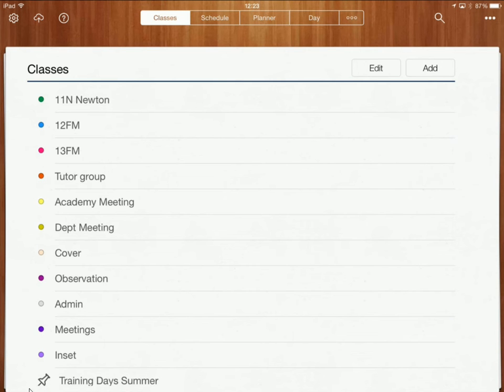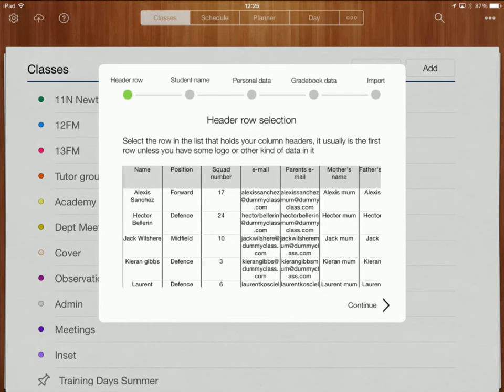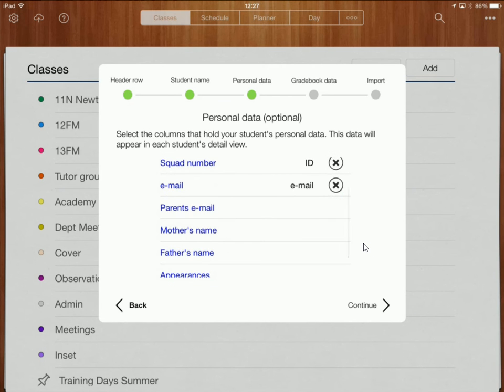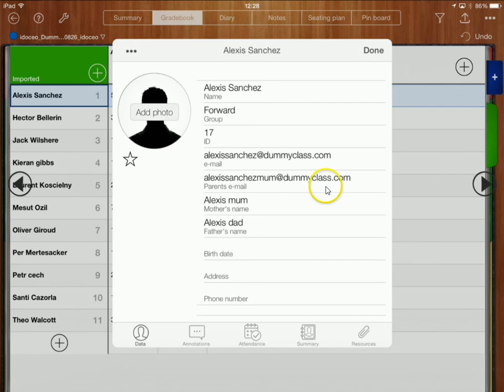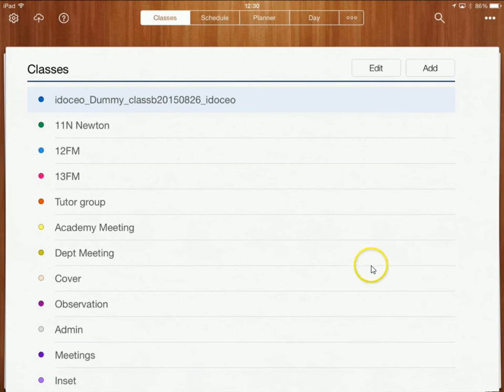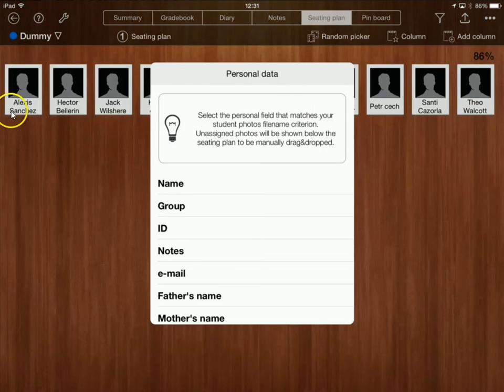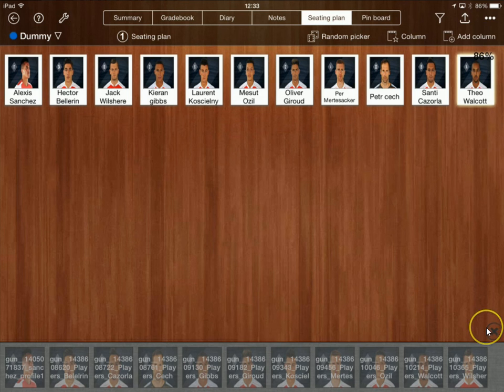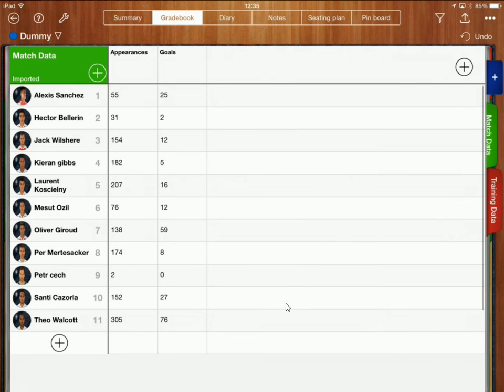iDoceo: Setting up a class and gradebook with photos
A guide to import class data from a csv file to iDoceo.
Also importing class photos and setting up a gradebook.